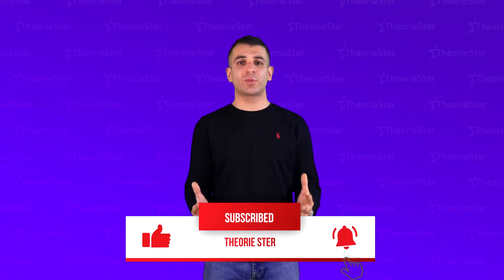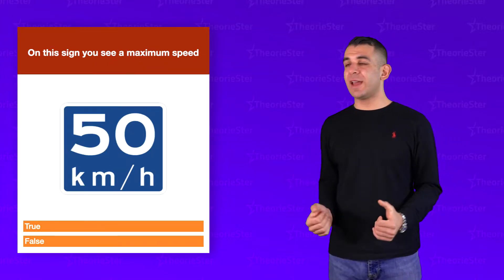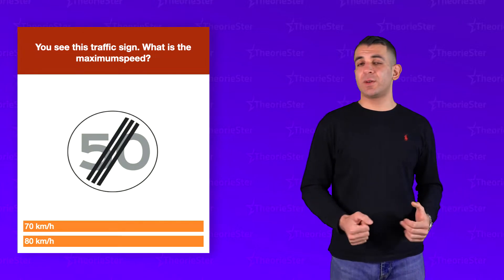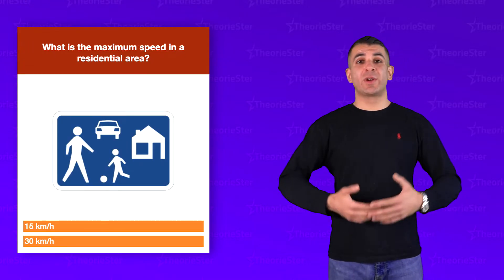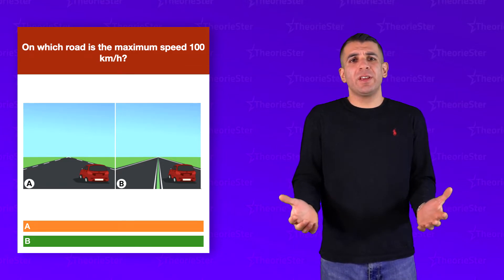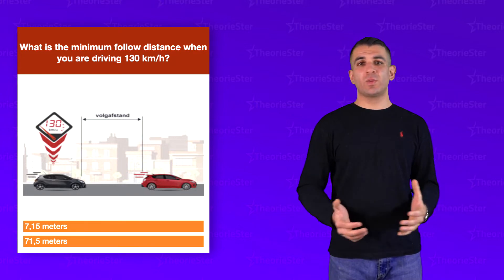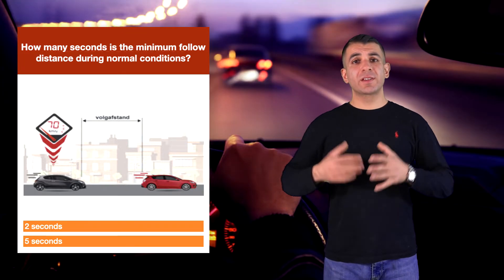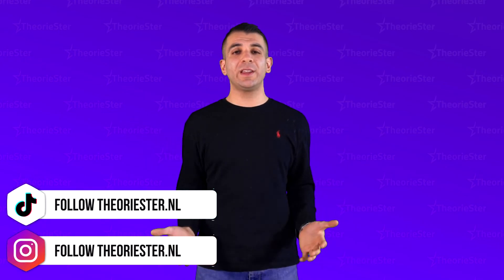5 traffic signs you MUST know - Driving license theory exam Dutch car theory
5 traffic signs you MUST know - Driving license theory exam Dutch car theory
Dutch driving license theory exam practice with Theorie Ster? Study with us for your Dutch theory test! We are a Dutch driving school, focused on your car theory. We help you to pass in one go for your CBR car theory test. 🎯

I answer all your questions.
FREE TIPS  to pass for your dutch driving license theory exam! Practice for your theory test and make sure you pass in one go.🚗

Subjects:
- Hazard perception
- Priority rules
- Traffic signs
- Traffic controller
- Dutch driving license theory exam
- Theory test
- Dutch car theory
- Dutch theory test
- Dutch driving school
- Driving test questions

💛 We wish you a good time watching the videos and good luck with your CBR exam! 💙

7HAKATHEORIESTER
Full course?👇👇👇👇